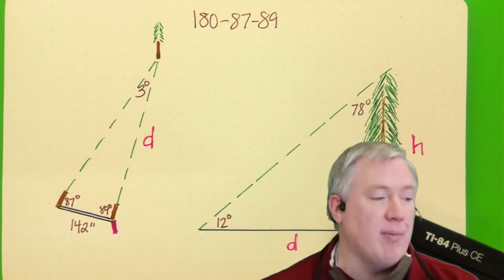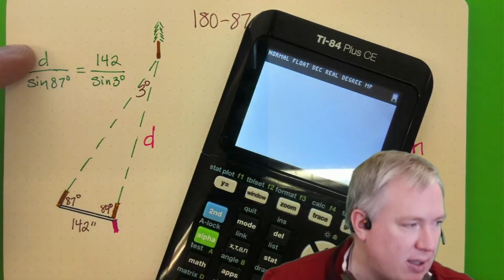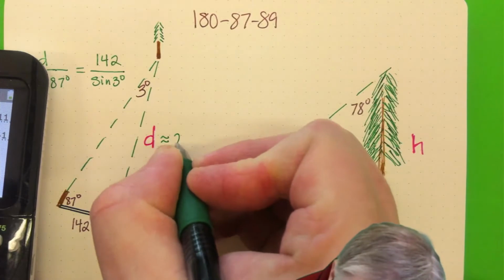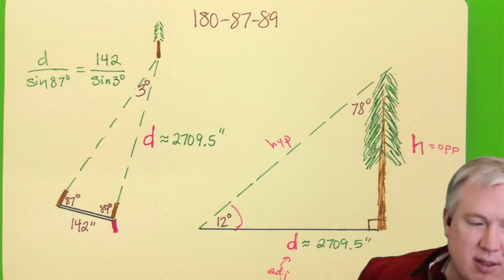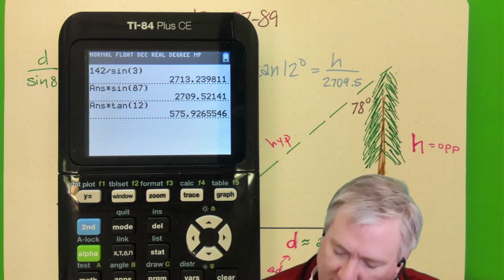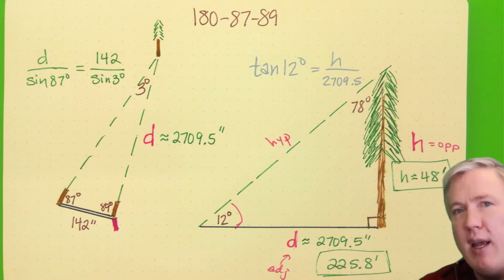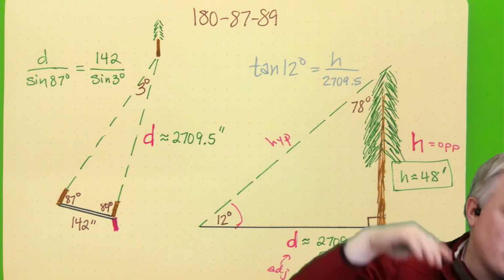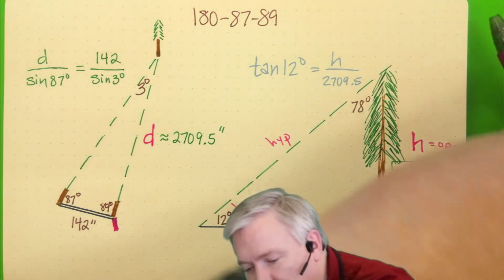Indirect Measurement - Calculating Distance & Height